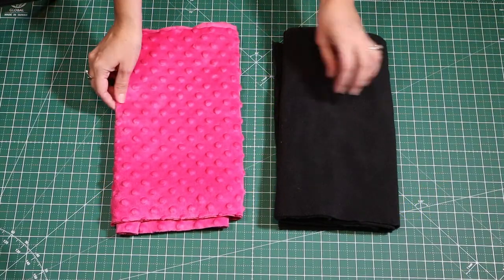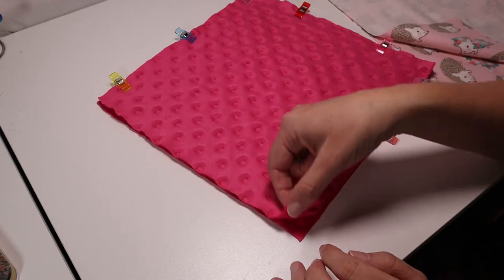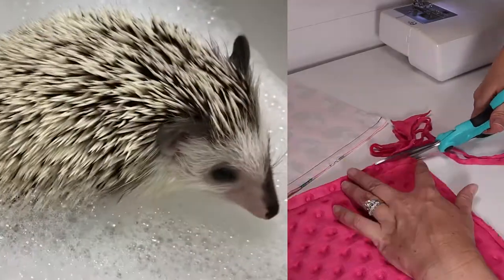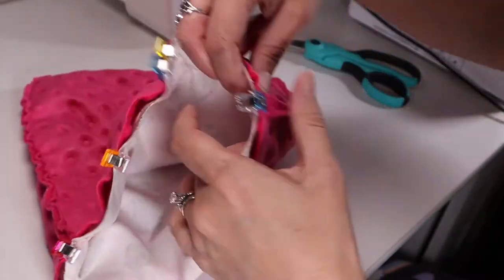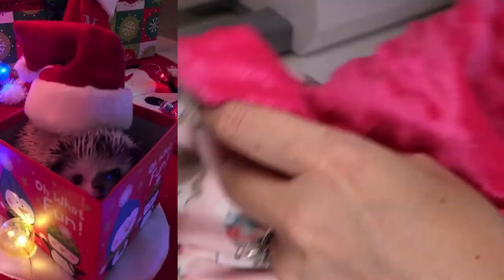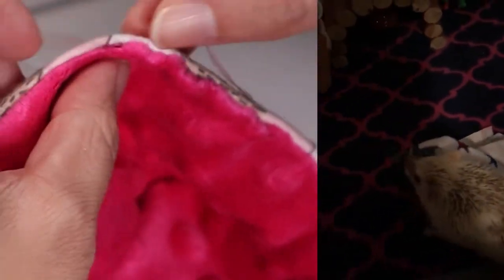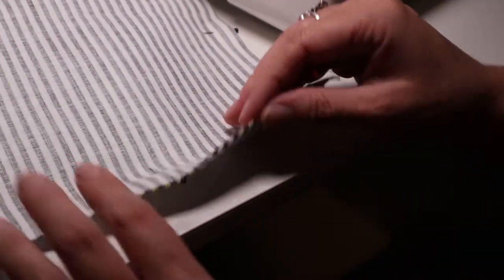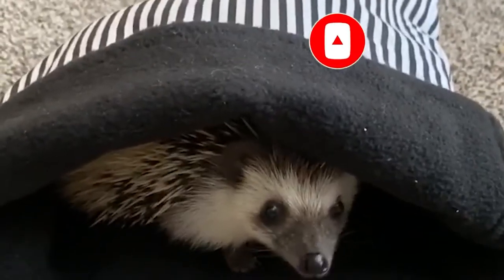Adorable Hedgehogs! How to Sew a Hedgehog Snuggle Sack While Watching Hedgehog Clips 🦔💕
I WANT A HEDGEHOG!!!  Have fun watching how to make a snuggle sack for your own hedgehog!  Or if you do not have one, like me, enjoy an overload of hedgehog footage!

🙏 Special thanks to Emily and Tanya for sharing their adorable pictures and videos of their hedgehogs!

I am a completely YouTube taught sew-er (it looks like sewer without the hyphen...) over quarantine and decided to go live with my own channel all about my struggles and successes!  I make lots of mistakes but was having a hard time finding on YouTube how to fix these mistakes.  If you also make mistakes in sewing, this is the channel for you!  Watch me mess up, correct, then correct again, but have fun the entire time.

Sewing Machine
Lighting Kit
Pattern Sewing Rulers Bundle (highly recommend!)
Fabric Chalk Bundle (highly recommend!)
Rotary Cutter
Rotary Cutting Mat
Dritz Awl